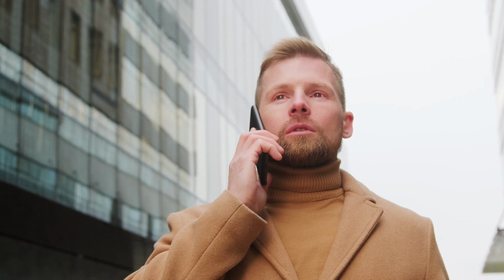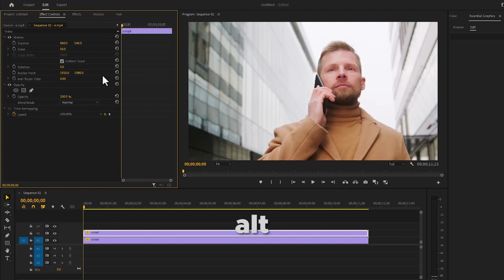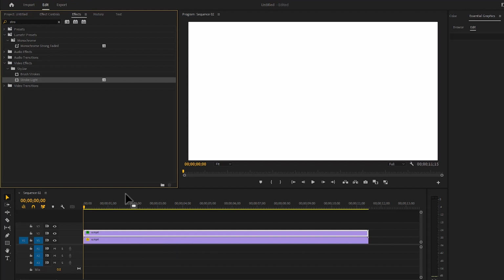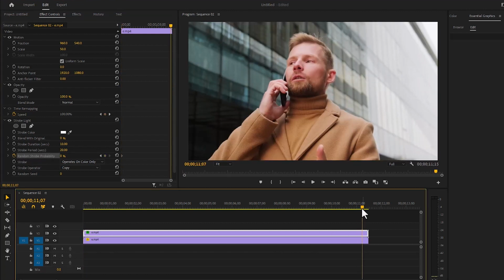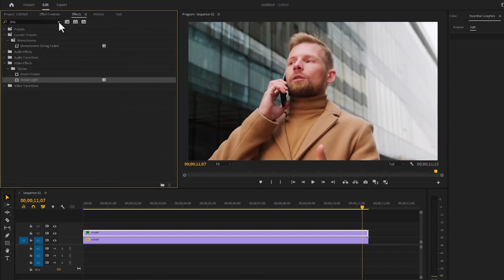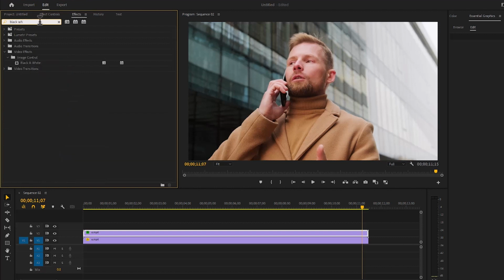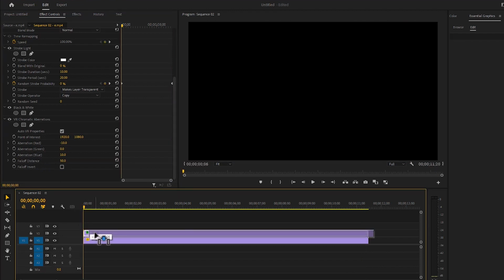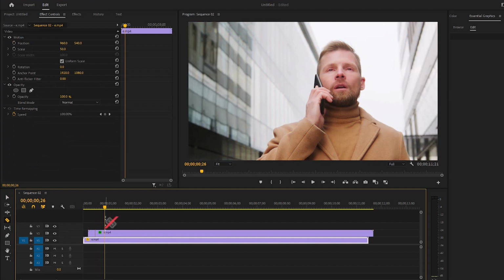Cinematic Glitch Effect in Premiere Pro for Beginners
Learn how to create a **Premiere Pro glitch effect** with a cinematic, professional look. This beginner-friendly Adobe Premiere Pro tutorial shows you how to turn normal footage into a stylish digital glitch using distortion, RGB-style separation, timing, and layered effects.

You’ll learn:

* How to build a cinematic glitch effect
* How to create digital distortion and RGB separation
* How to control glitch timing for stronger impact
* How to make the effect feel polished instead of random
* How to apply the technique to your own footage